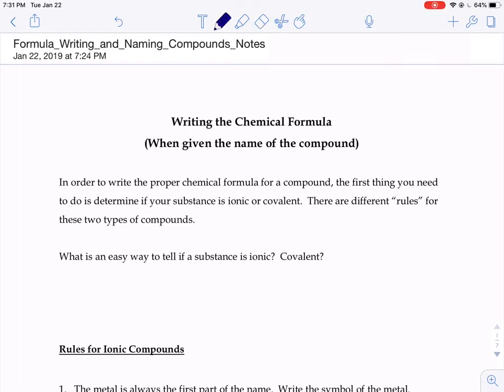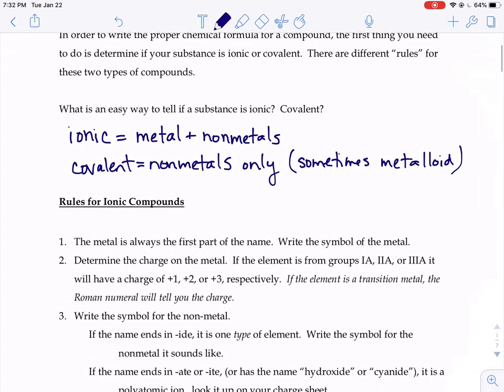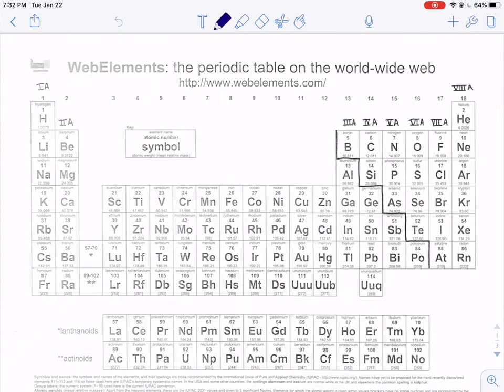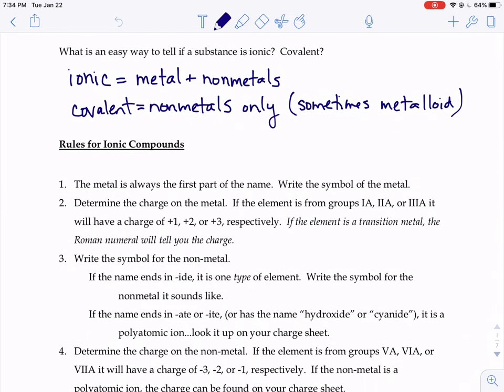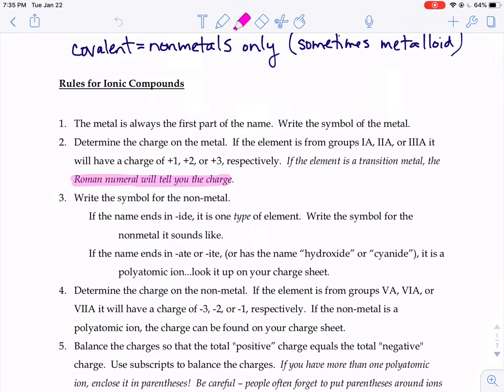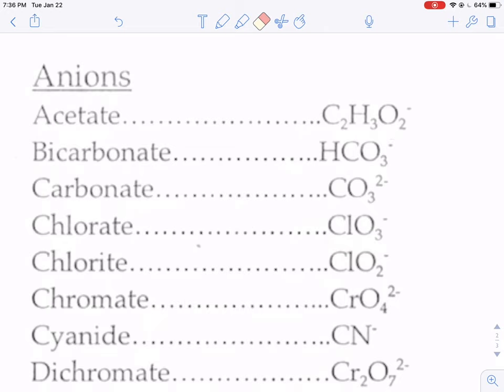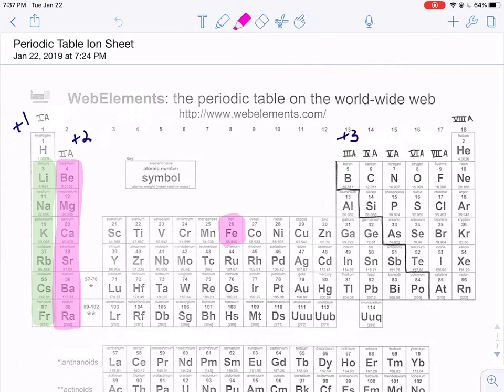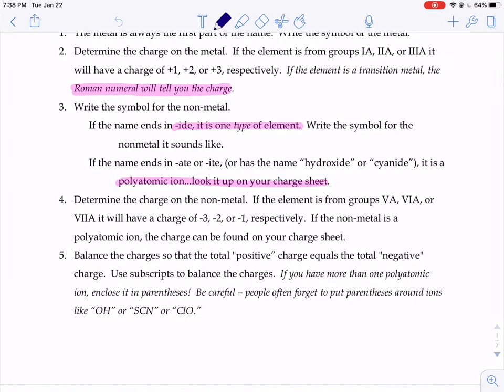Formula Writing Basics